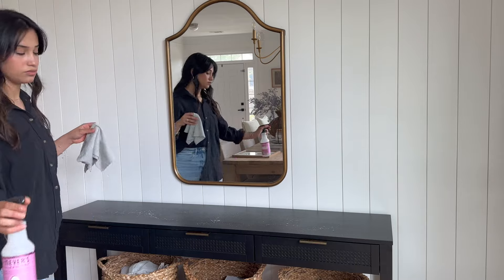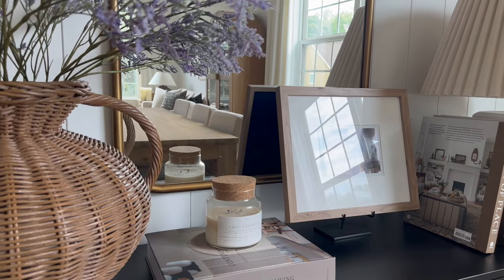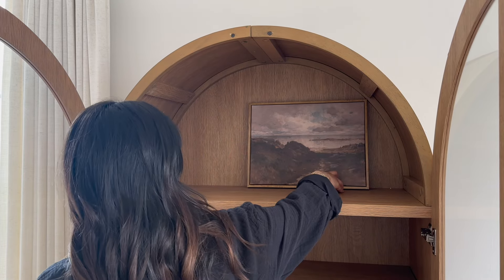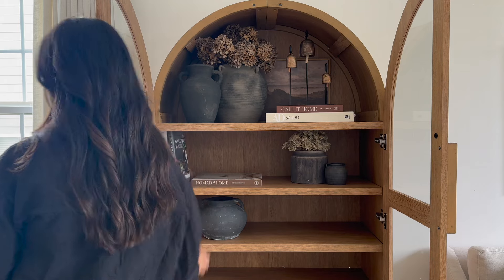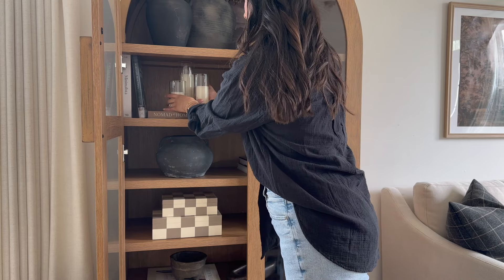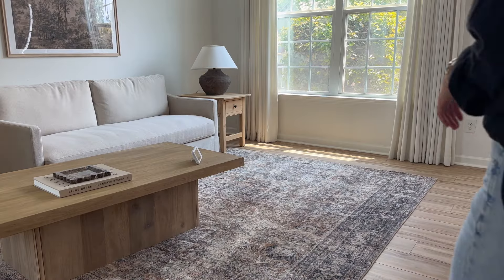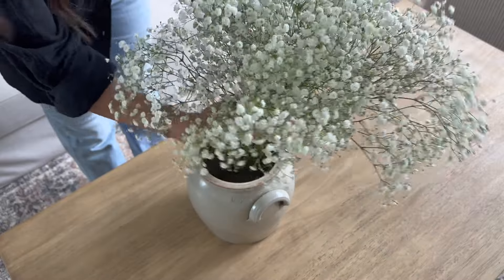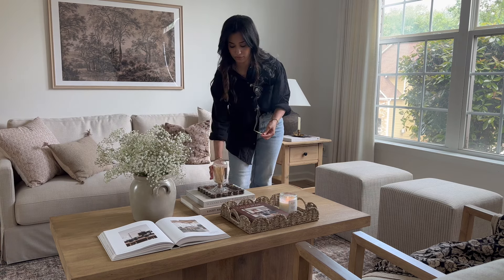Decorate With Me 2024 | Styling Ideas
Hello Lovely! Did you like todays video? Shop all used items down below!

My curtains
Checkered rug
Dinning table

CONSOLE TABLE STYLING
Target lamp
Wicker Vase
Lavender stems
Target frame

ARCH CABINET STYLING
Walmart Cabinet
Luxe B Co bells
Candle set
Checkered boxes
Dried hydrangeas
Walmart pot

Striped pillow cover

COFFEE TABLE STYLING
French Crock Pot
Marble tray
Coffee table book
Coffee table book
Match cloche
Scalloped tray
Vintage lamp
vintage candle holder

BOOKS USED

Affilate links*

Epedemicsound.com